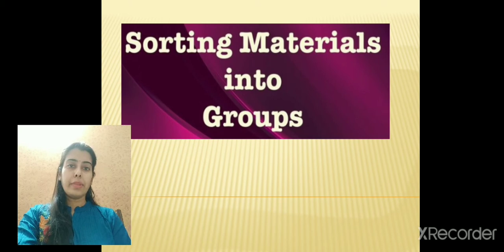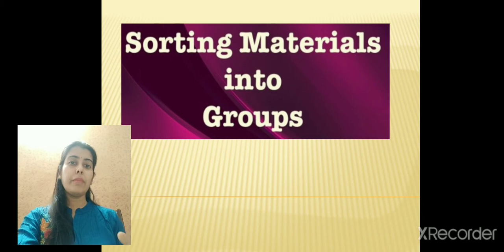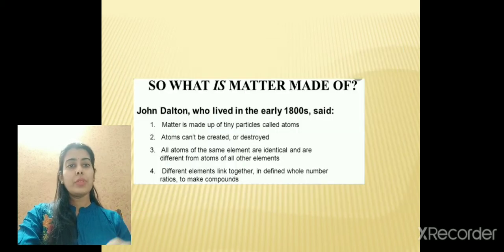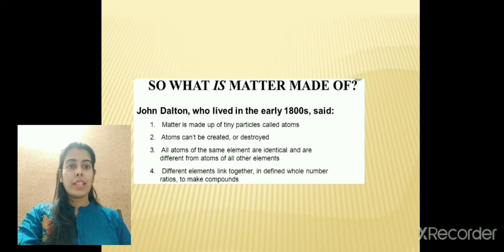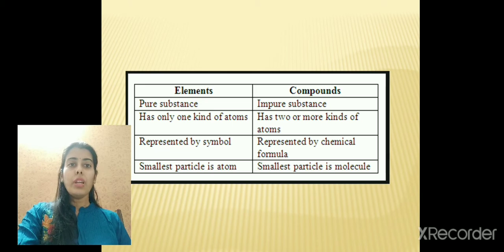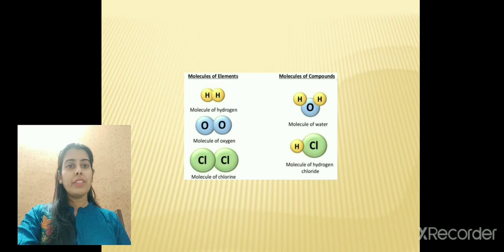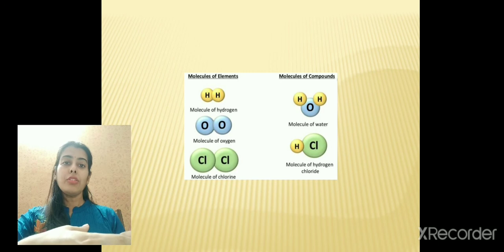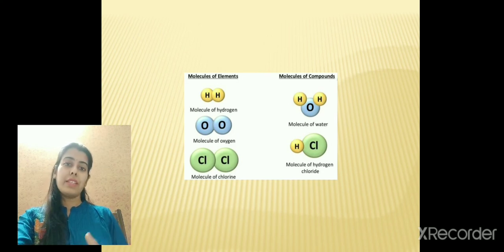Sorting of materials into groups (part1) class 6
properties of substances- hard, soft. Matter- atom, molecule, element , compound and mixture.